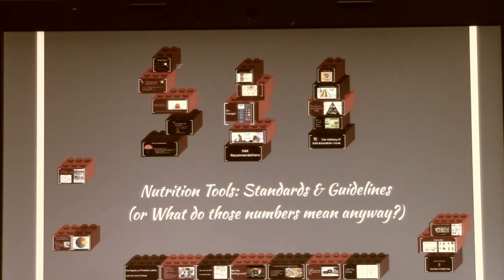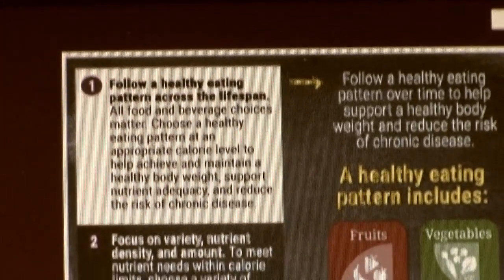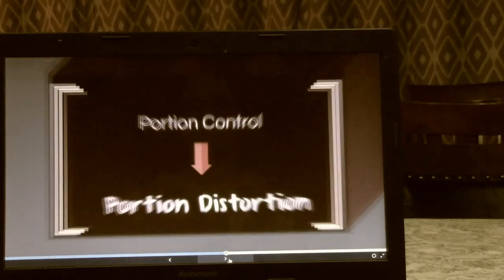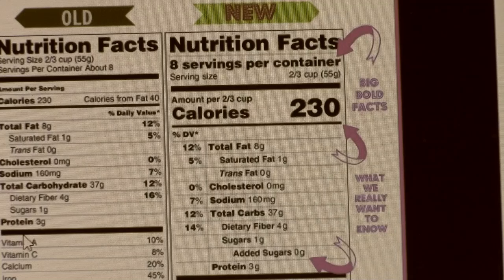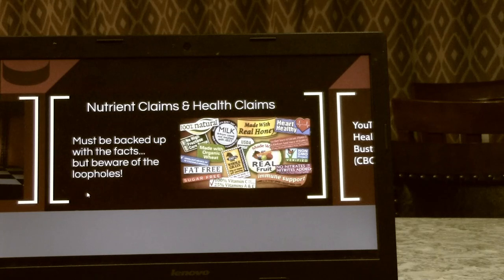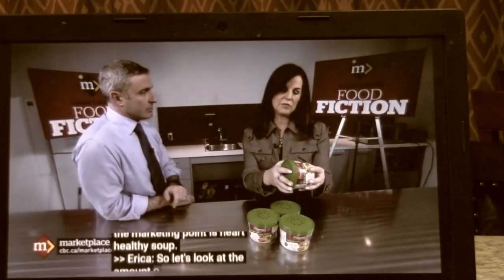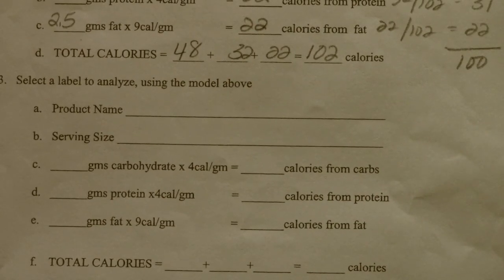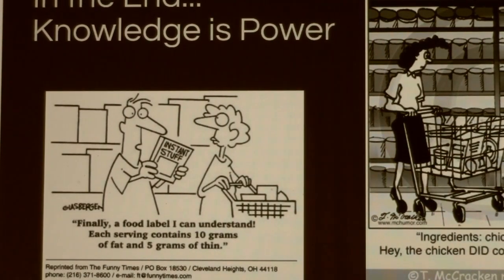Nutrition Standards and Guidelines Medium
Narrated Prezi Presentation on Chapter 2 Material